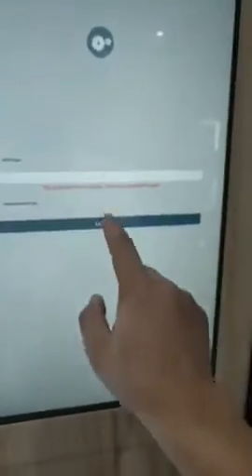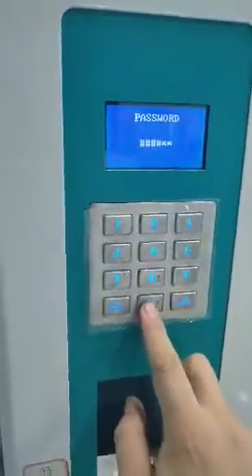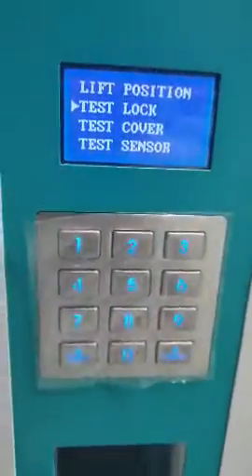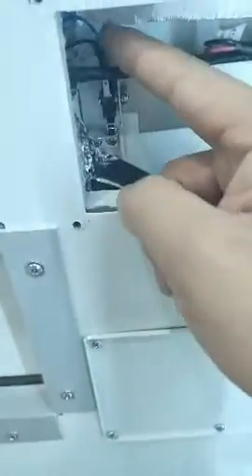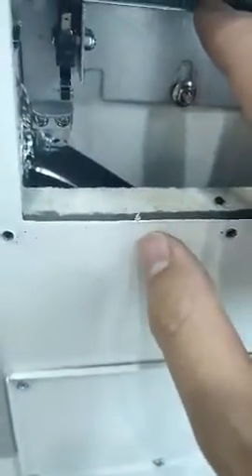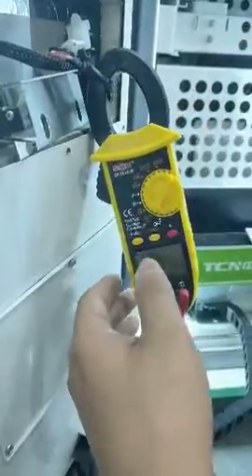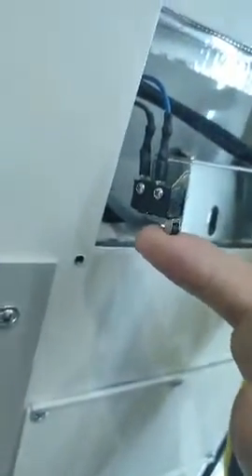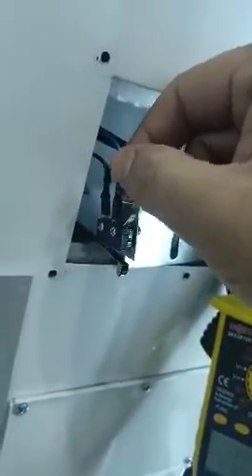lift machine -how to check door sensor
（英）安卓+绿主板 红主板升降机 测试门锁微动开关是否能功能 门锁微动开关是否安装到位